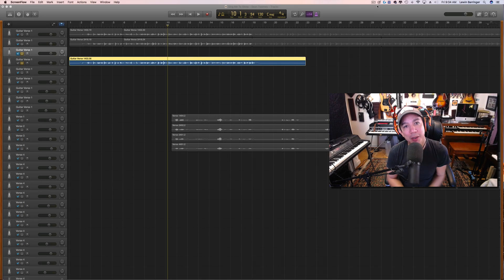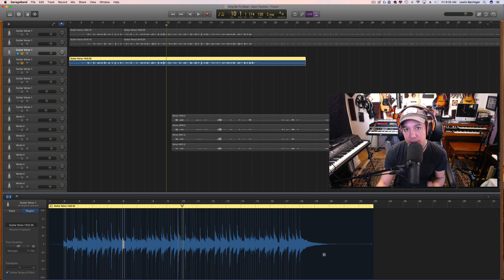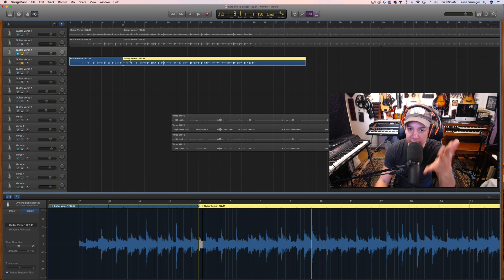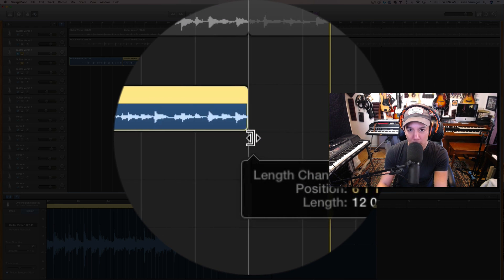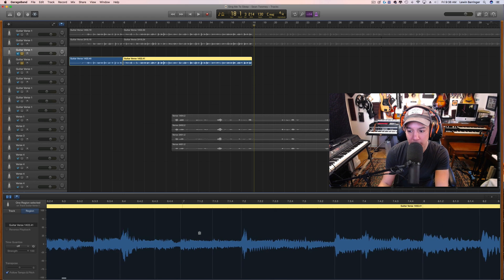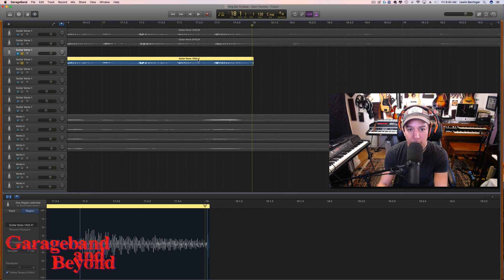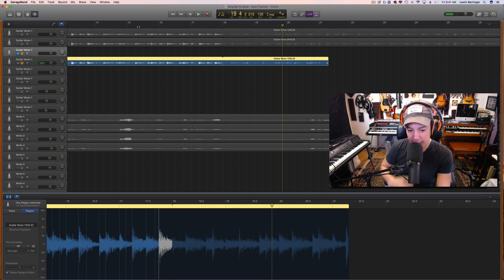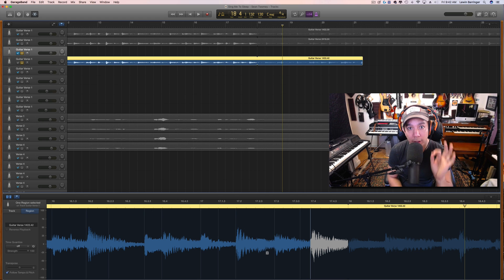Garageband 10 Tutorial: How to make Perfect Loops of Real Audio w/o crossfades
This is something I know a lot of people have a difficult time with. That little "hiccup" at the loop point haunts us all. Thankfully Garageband has the power to edit out those points so you can have seamless transitions at the loop point.
WATCH THE TUTORIAL AND LEARN HOW THE PRO'S LOOP!